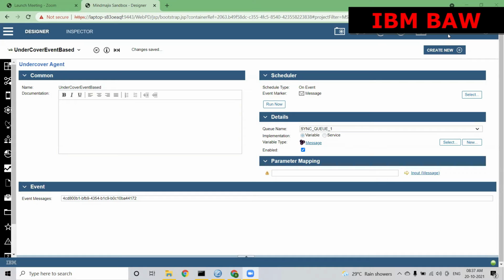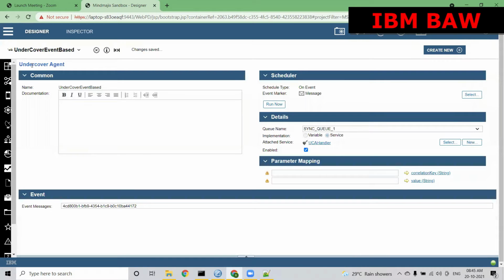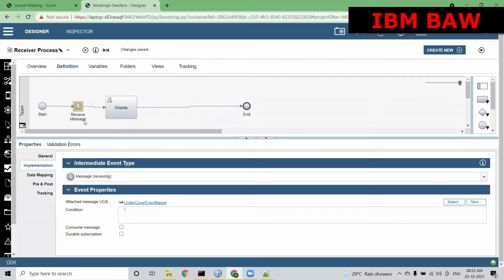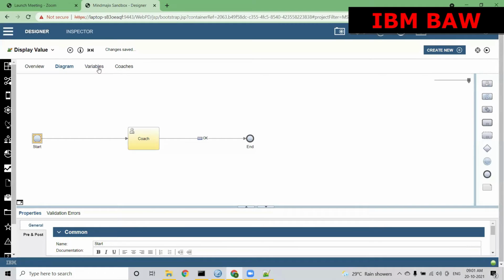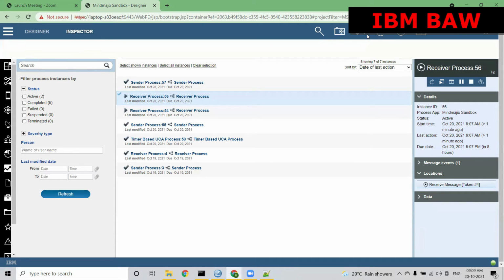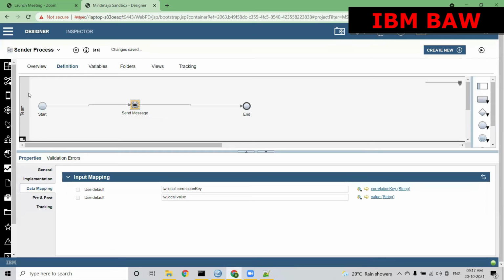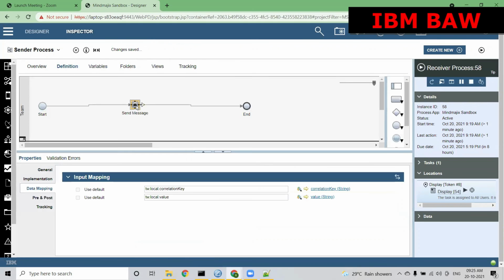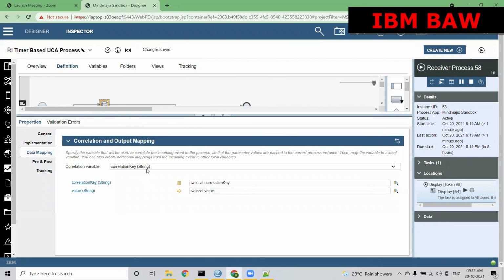What is Consume Message And Durable Subscription in IBM BAW | IBM BPM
What is durable subscription in IBM BPM?
What is a durable subscription?
How do I delete durable messages in IBM BPM?
What is the difference between IBM BPM and IBM BAW?
What is the difference between durable and non-durable subscriptions?
What is the difference between durable and non-durable JMS?
What are the three types of subscription?
What is durable use?
What is the difference between createDurableSubscriber and createConsumer?
What is BAW in IBM BPM?
What is BPM tool from IBM?
What is Ajax service in IBM BPM?
What is IBM BAW used for?
What are the benefits of IBM BAW?
What is the full form of BAW in software?
What is consumable and durable?
What is the example of durable and non-durable?
What is durable and non-durable consumption?
What are durable messages in JMS?
What is the difference between durable and non?
What is the JMS durable subscription client ID?
What are types of subscriptions?
What is subscription and how it works?
What is an example of a durable?
What are 3 examples of durable?
What is consumption of durable goods?
What is IID in IBM BPM?
What is the grid in IBM BPM?
How do I check IBM BPM logs?
Why use a BPM tool?
Which is the best BPM tool?
What are the components of IBM BPM?